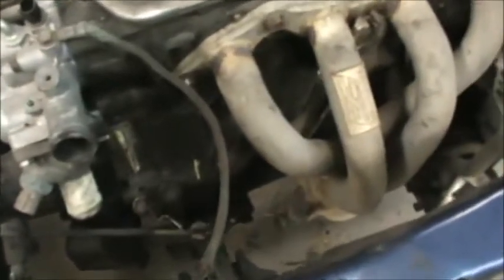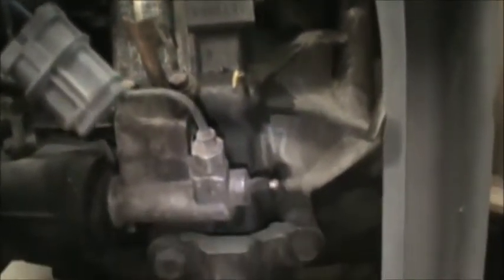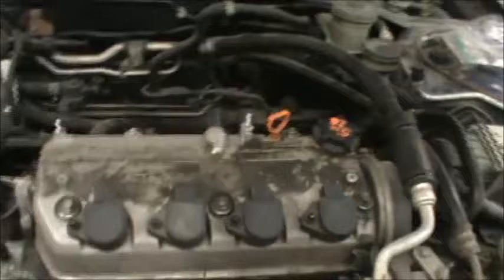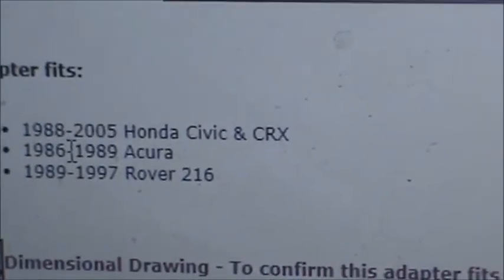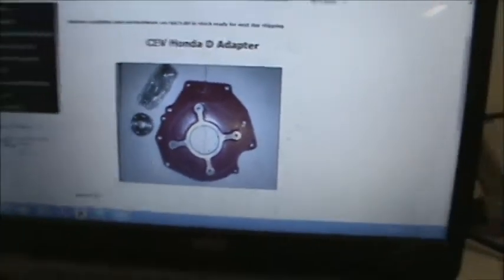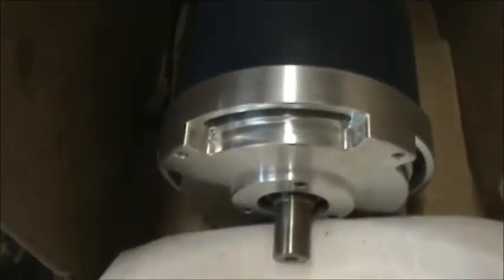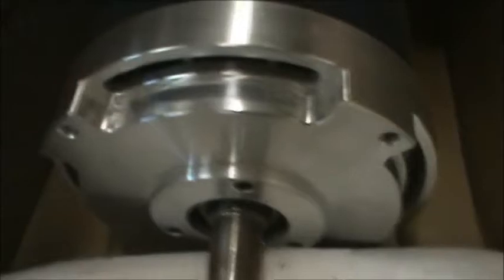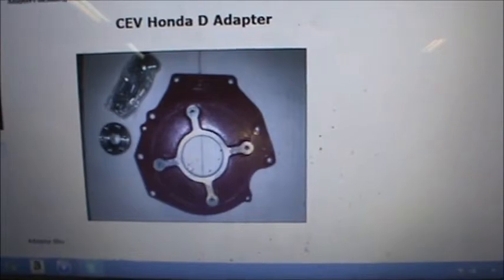My CIvic EV Electric Car Project Part 4 Discussing Mounting The AC50 Motor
Discussing mounting my AC50 to the Honda CIvic Transmission. Looked into the Canadian EV Civic Mounting adaptor kit and felt it lacked strength. Ill build it my way because I can! I build it stronger then it needs to be because its Mandatory in Tomswonderfulworld!
Fight back! Stand up to the big dogs! You be the big dog! Sweep out a space in YOUR garage and build an electric car. Be FREE people! Join the fight!